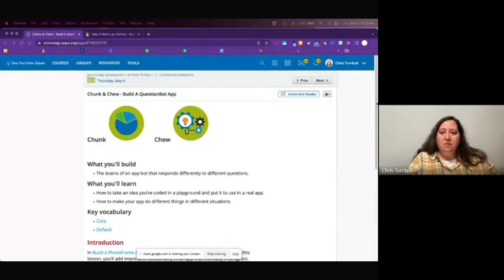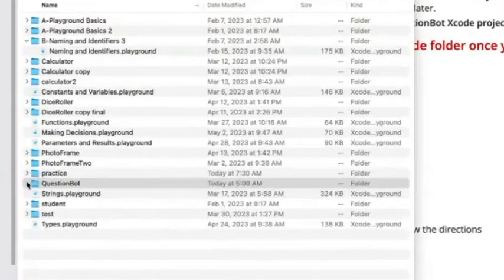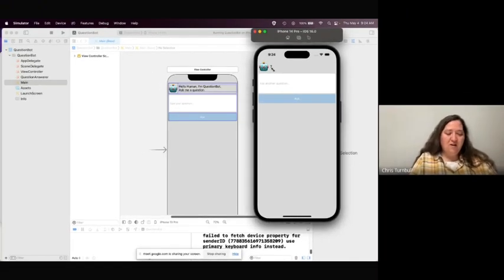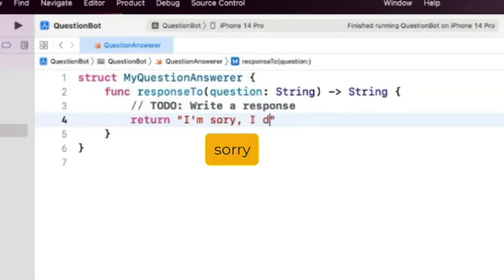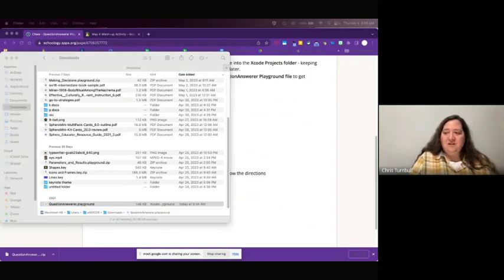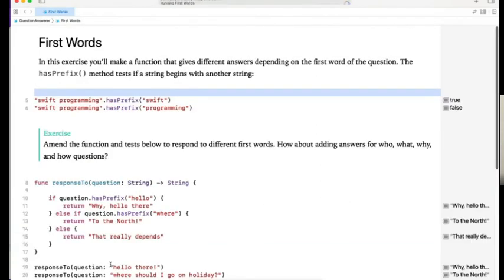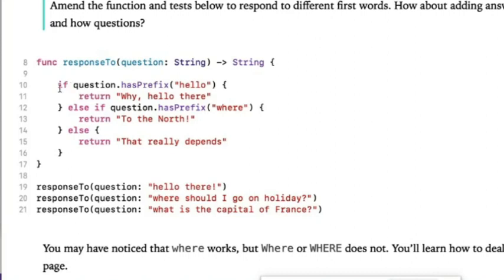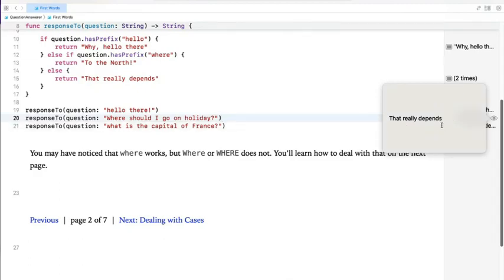Building QuestionBot App Part 1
To learn more about conditionals and Booleans, we will build the brains of a QuestionBot to  learn more about how chatbots decide how to respond to questions. Part 1 gives an overview of the project, we take a quick look at the app interface that has already been built, and we start working on the function in a playground file.